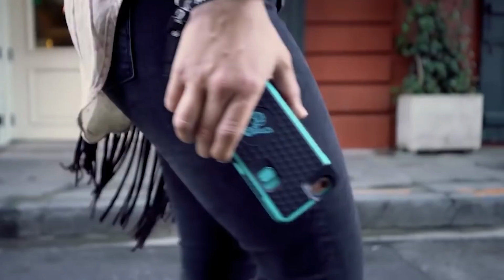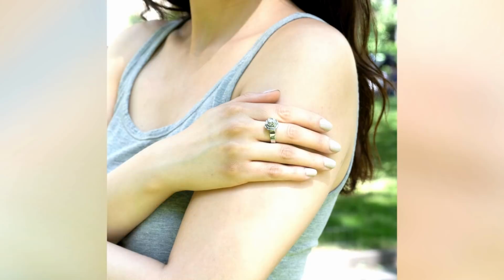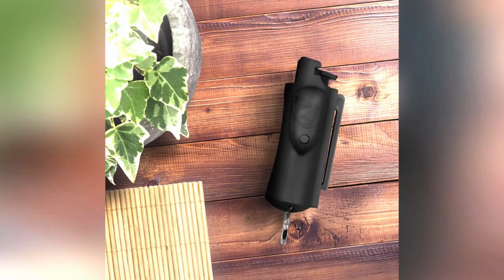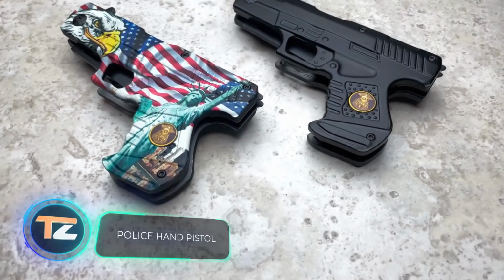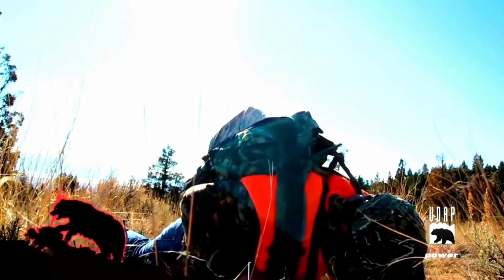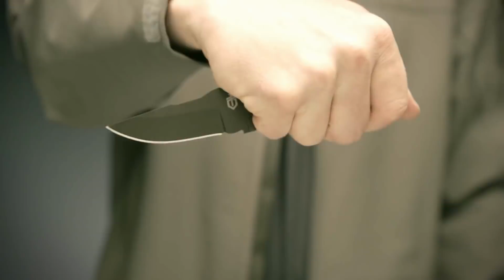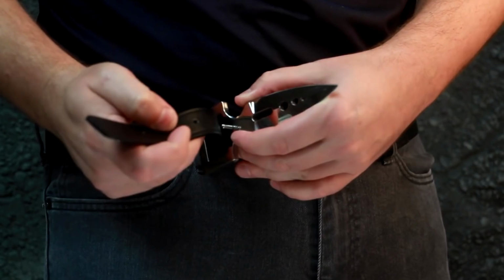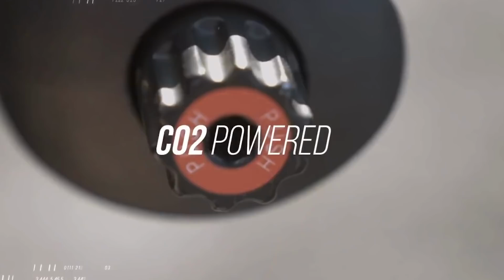SELF-DEFENSE GADGETS THAT WILL PROTECT YOU IN A CRITICAL SITUATION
00:00 - Yellow Jacket Case
01:25 - Defender Ring
02:38 - AccuFire
03:25 - Umarex T4E HDR50 (Preview)
04:38 - POLICE HAND PISTOL
05:22 - UDAP Back Attack Pack
05:53 - Gotcha Cap
06:31 - Ghostrike Fixed Blade
07:24 - Personal Alarm Stun Gun
08:12 - Hibben Buckle Knife
08:50 - Umarex T4E HDS 68 Dance of the Pixies by Machinimasound licensed under Creative Commons Attribution 4.0 int’l